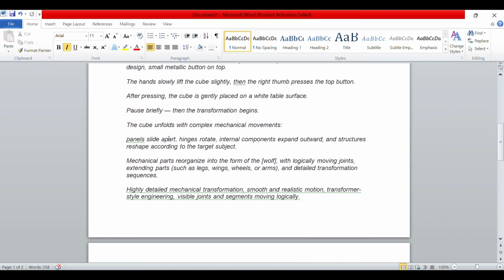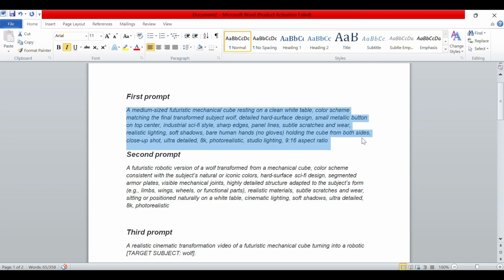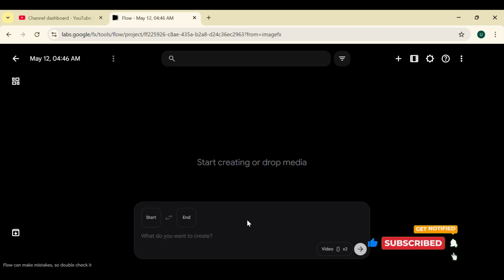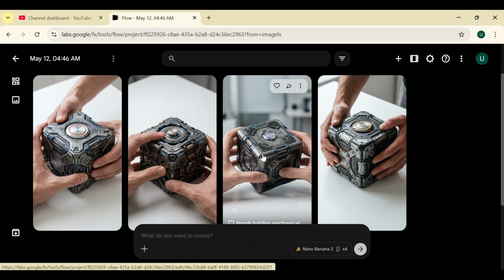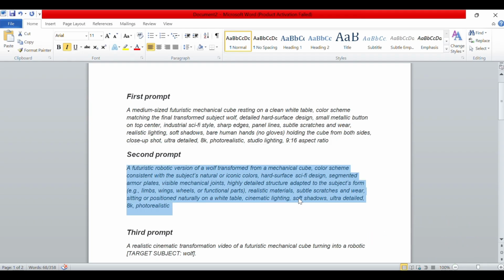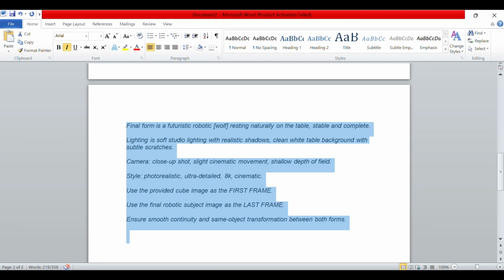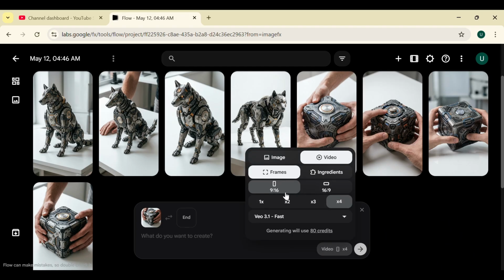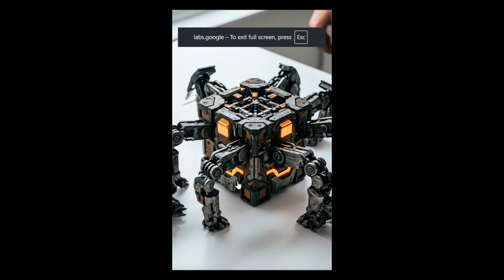How To Create AI Mechanical Transformation Videos FREE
Want to create viral AI mechanical transformation videos like the ones getting millions of views?

In this tutorial, I’ll show you step-by-step how to generate cinematic AI transformation videos using Google Flow. You’ll learn how to create the before image, the mechanical after image, and turn both into an amazing transformation video.

This method is beginner friendly and super easy to follow.

🔥 What You’ll Learn:

How to create mechanical transformations
How to animate transformations into videos
Best settings for cinematic results
How viral AI creators make these videos

PROMPTS

First prompt

A medium-sized futuristic mechanical cube resting on a clean white table, color scheme matching the final transformed [TARGET SUBJECT: wolf].
, detailed hard-surface design, small metallic button on top center, industrial sci-fi style, sharp edges, panel lines, subtle scratches and wear, realistic lighting, soft shadows, bare human hands (no gloves) holding the cube from both sides, close-up shot, ultra detailed, 8k, photorealistic, studio lighting, 9:16 aspect ratio

Second prompt

A futuristic robotic version of a wolf transformed from a mechanical cube, color scheme consistent with the subject’s natural or iconic colors, hard-surface sci-fi design, segmented armor plates, visible mechanical joints, highly detailed structure adapted to the subject’s form (e.g., limbs, wings, wheels, or functional parts), realistic materials, subtle scratches and wear, sitting or positioned naturally on a white table, cinematic lighting, soft shadows, ultra detailed, 8k, photorealistic

Third prompt

A realistic cinematic transformation video of a futuristic mechanical cube turning into a robotic [TARGET SUBJECT: wolf].
Scene starts with a pair of bare human hands (no gloves) holding a medium-sized mechanical cube, color scheme matching the final subject, detailed hard-surface design, small metallic button on top.
The hands slowly lift the cube slightly, then the right thumb presses the top button.
After pressing, the cube is gently placed on a white table surface.
Pause briefly — then the transformation begins.
The cube unfolds with complex mechanical movements:
panels slide apart, hinges rotate, internal components expand outward, and structures reshape according to the target subject.
Mechanical parts reorganize into the form of the [wolf], with logically moving joints, extending parts (such as legs, wings, wheels, or arms), and detailed transformation sequences.
Highly detailed mechanical transformation, smooth and realistic motion, transformer-style engineering, visible joints and segments moving logically.
Final form is a futuristic robotic [wolf] resting naturally on the table, stable and complete.
Lighting is soft studio lighting with realistic shadows, clean white table background with subtle scratches.
Camera: close-up shot, slight cinematic movement, shallow depth of field.
Style: photorealistic, ultra-detailed, 8k, cinematic.
Use the provided cube image as the FIRST FRAME.
Use the final robotic subject image as the LAST FRAME.
Ensure smooth continuity and same-object transformation between both forms.